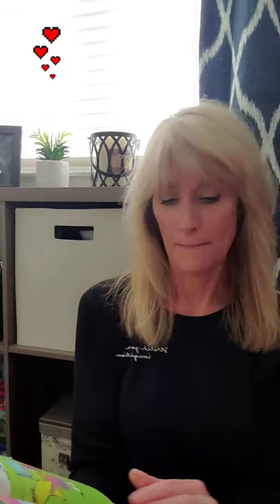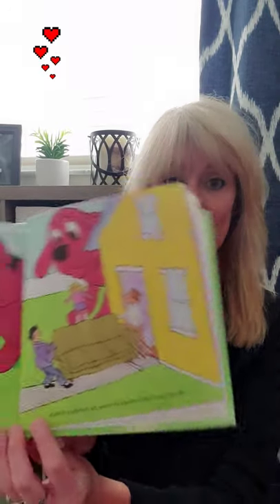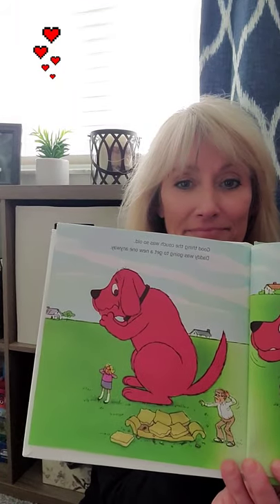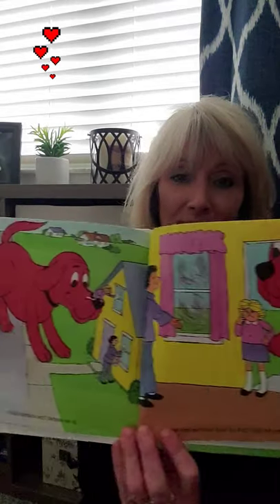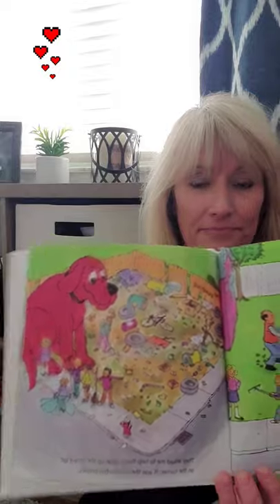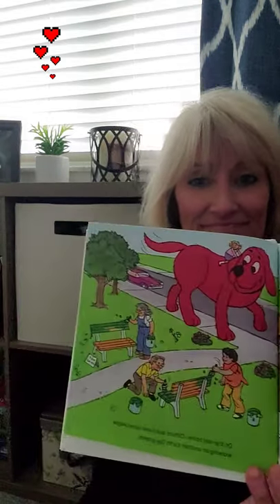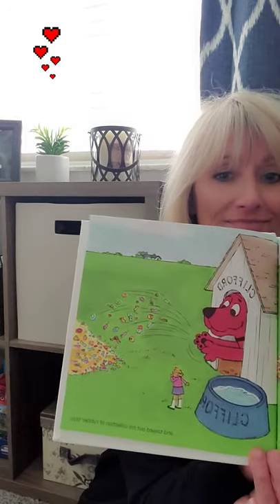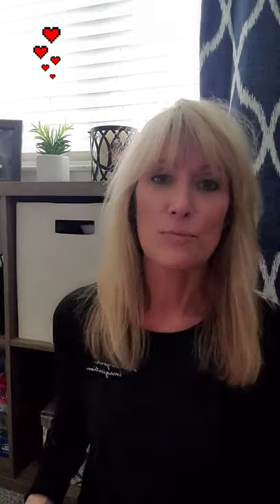March 25, 2020